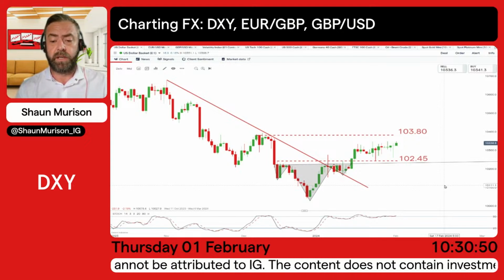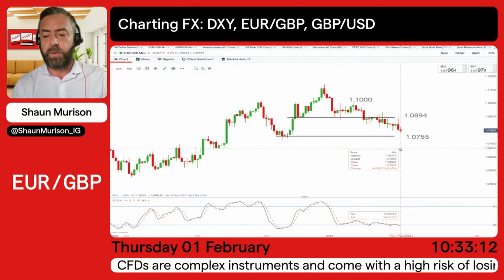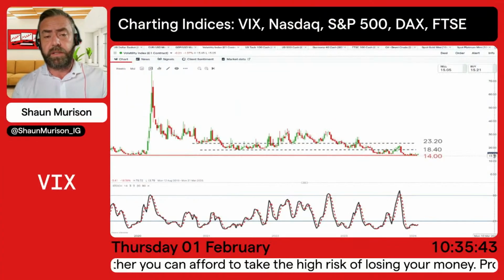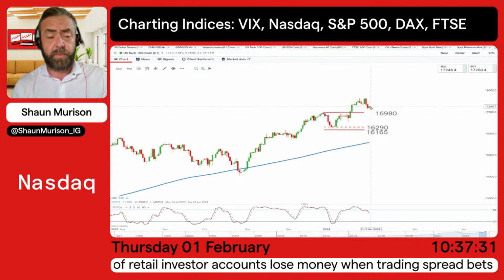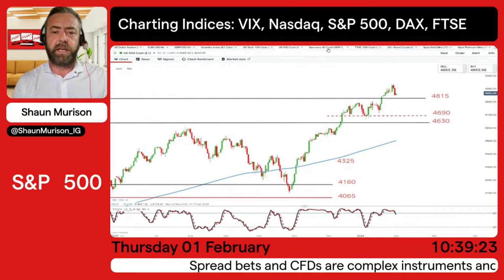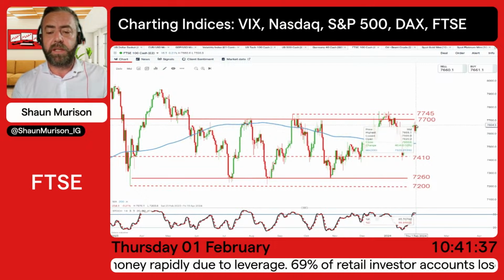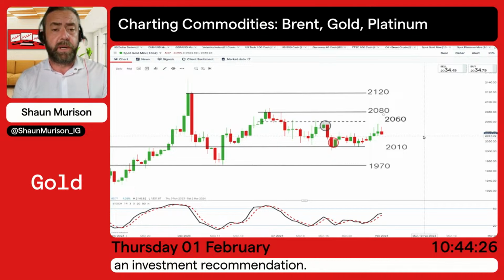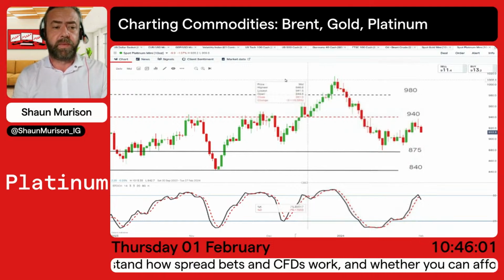Charting the Markets - February 1, 2024